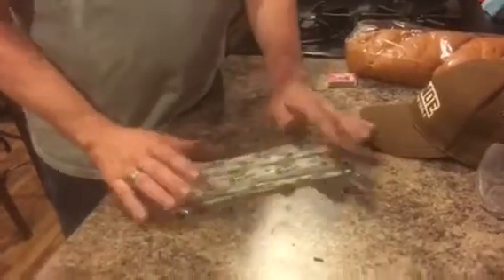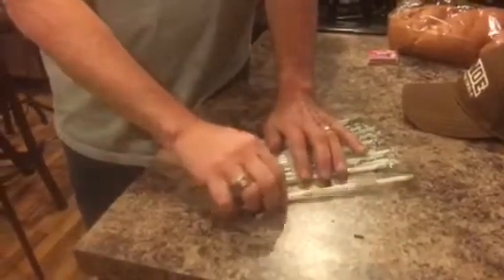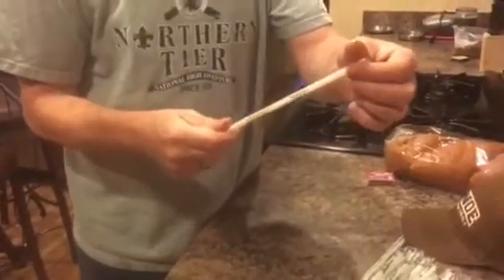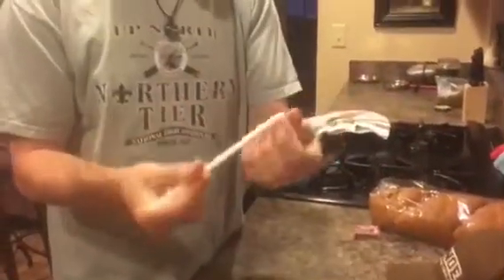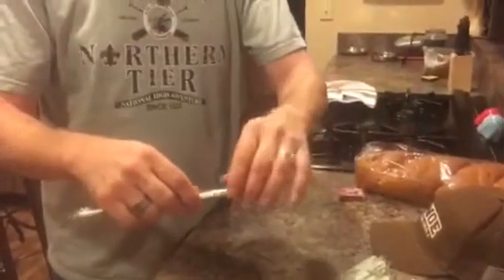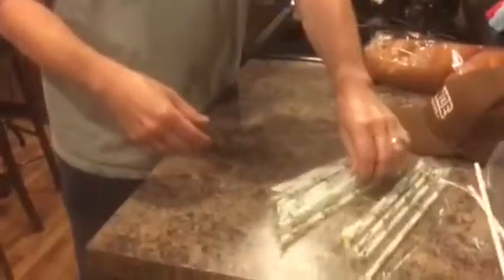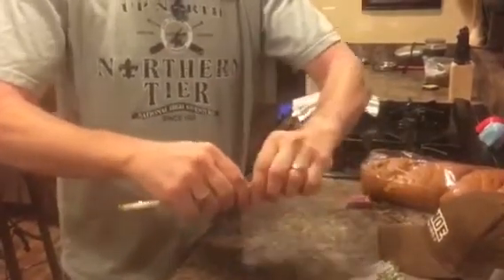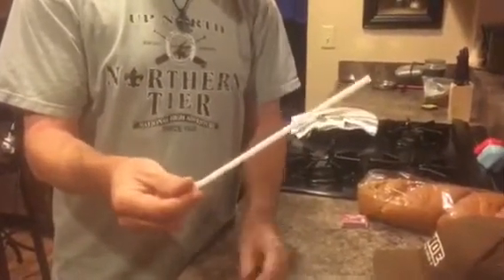Dave Ryan demonstrates how to properly open a straw wrapper